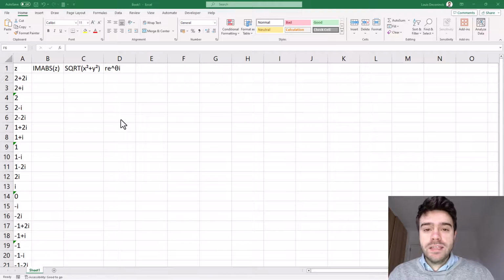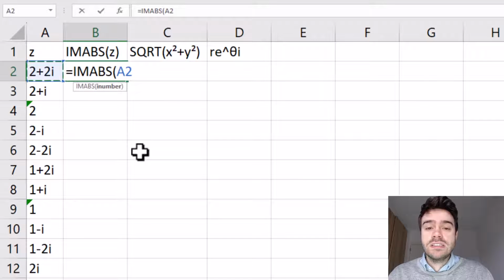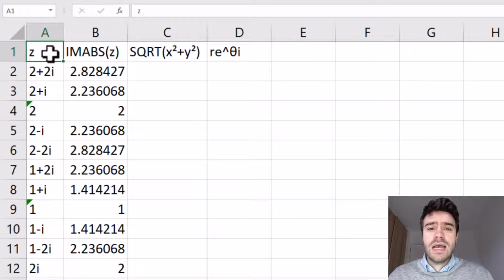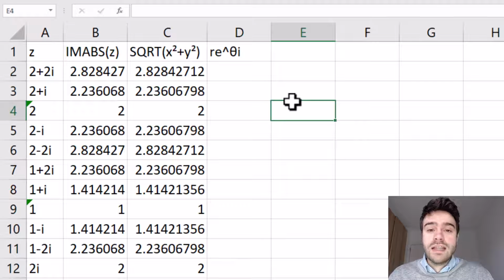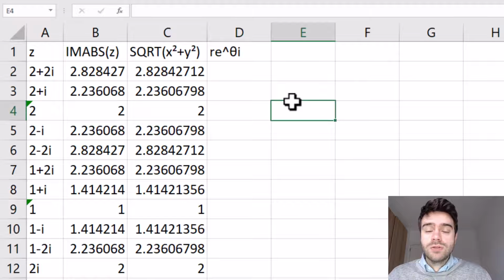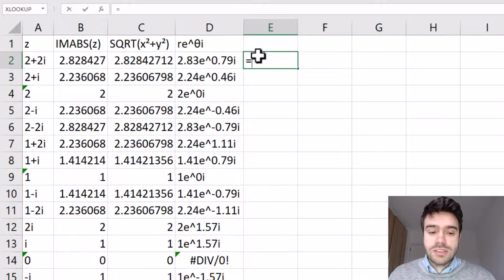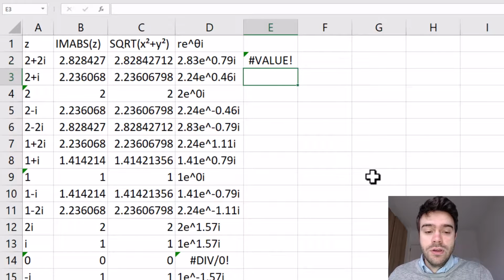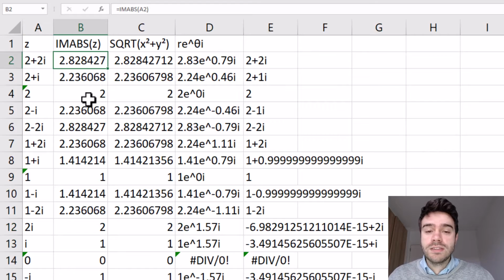Absolute Value & Modulus of a Complex Number - Excel IMABS Function